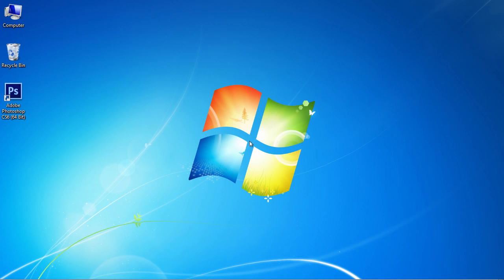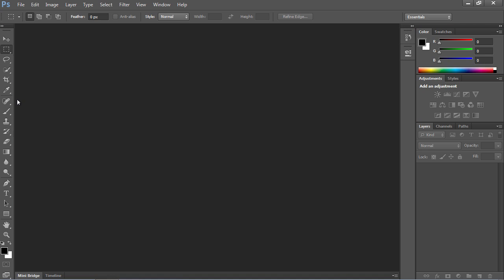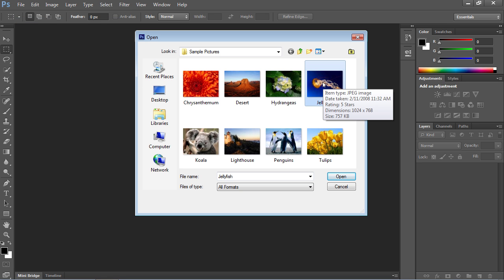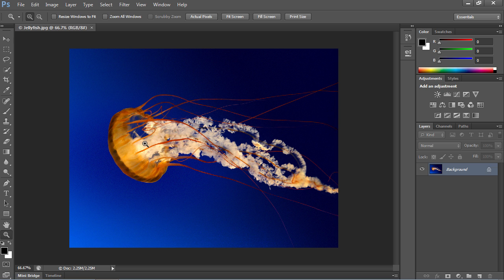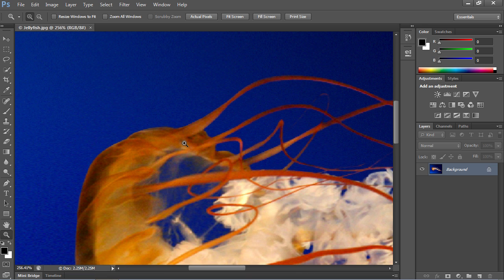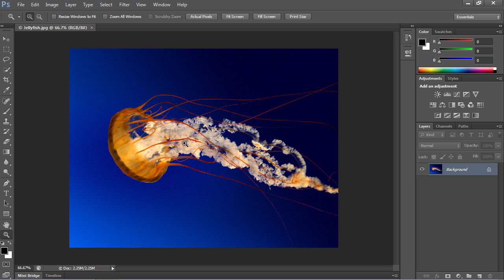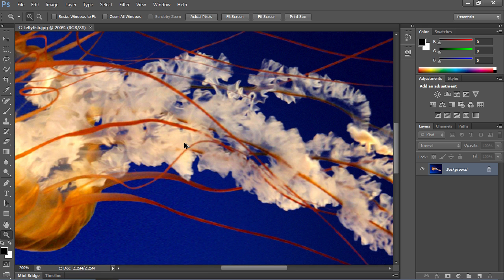How to Use Zoom Tool in Photoshop CS6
Learn how to use zoom tool to zoom in the objects in the Adobe Photoshop work spase.

In this video tutorial we will show you how to zoom in Photoshop CS6.

Launch the Adobe Photoshop CS6. Go to the "File" menu and choose "Open" from the drop-down menu. In the appeared window select the image you want to zoom and press "Open".

Go to the toolbar and select the "Zoom Tool".

Click the left mouse button in the image area, if you want to zoom in. Or click the left mouse button while holding the "Alt" key on the keyboard if you want to zoom out.  In order to select the zoom area, hold the left mouse button and create a selection.

Also you can use keyboard shortcuts: "Ctrl(+)" to zoom in or "Ctrl(-)" to zoom out.